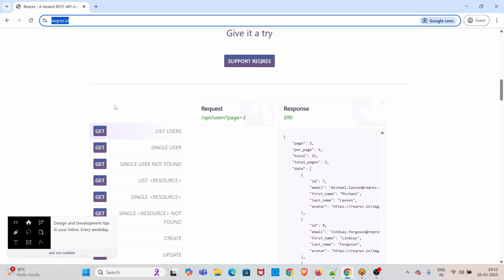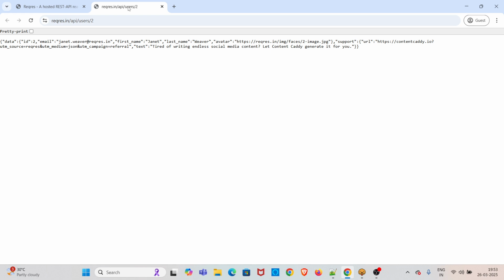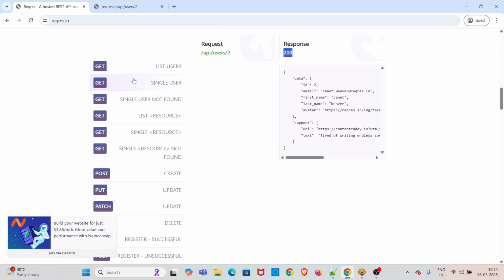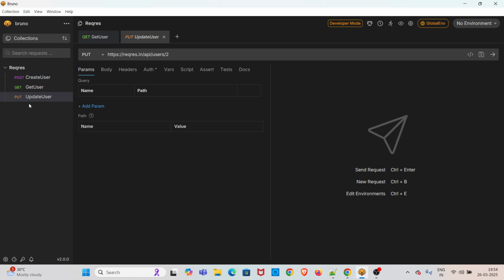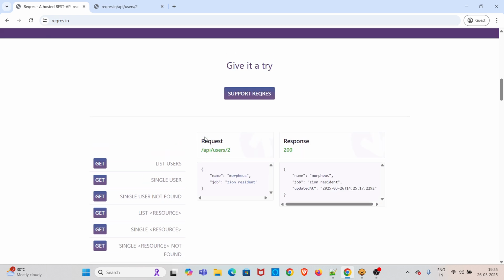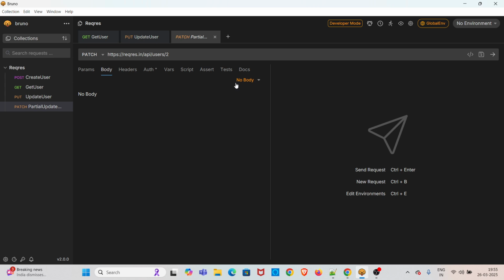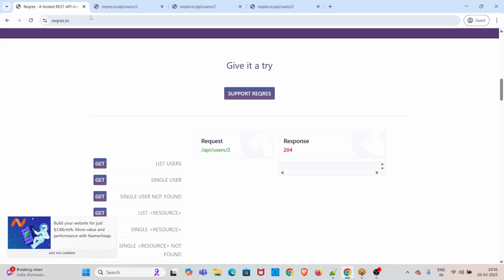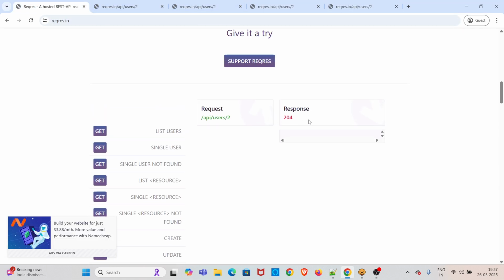#4 | Sending GET|PUT|PATCH|DELETE Requests | REST API Testing tutorials for Beginners in English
The video describes about sending GET|PUT|PATCH|DELETE Requests in Bruno.

Reqes website has introduced some breaking changes in the API. To access POST, PUT, PATCH and DELETE APIs, you need to pass API key in headers. Please pass the following API key as header either in the request or using collection level settings.x-api-key: reqres-free-v1.

Video chapters:
0:00 Introduction & Agenda
0:20 Send GET request
1:25 Send PUT request
2:24 Send PATCH request
3:23 Send DELETE request